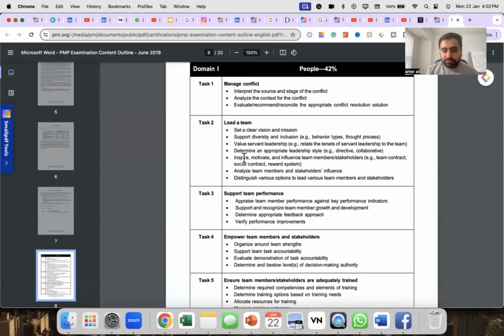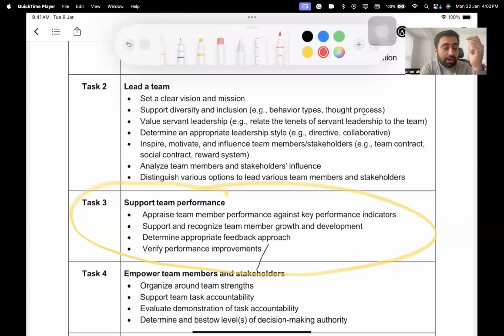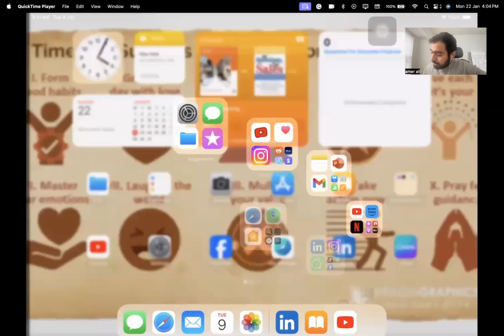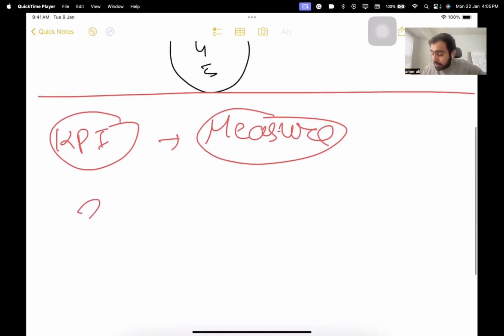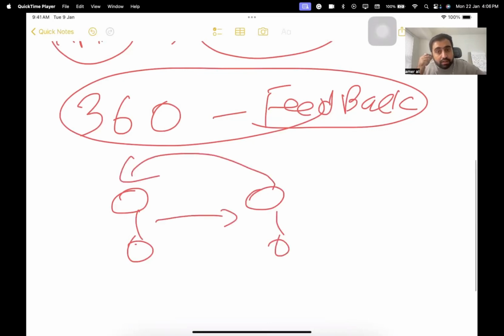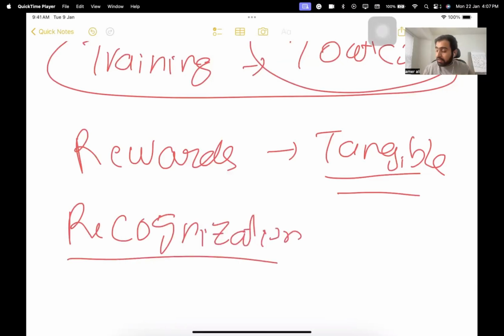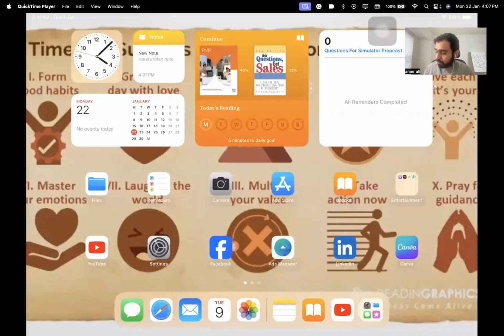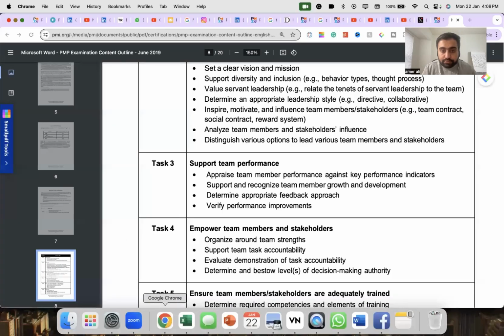Episode 3: How Project Managers Elevate Team Performance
— Amer In this 3rd video of the ECO series, we will discuss task 3 of the ECO How Project Manager Support team performance of people domain. Support team performance. We will discuss how you can understand and master ECO in the best possible way.

If you want to prepare for PMP in just 4-6 weeks. My Success Coaching can make sure that you become PMP in minimum possible time.

My system in based on Customized roadmap, daily follow and 3 coaching call in a week.
I will provide you everything you need to become PMP in 2024.

00:00 Start
00:10 ECO Importantce
02:00 Support team
03:00 Stakeholder